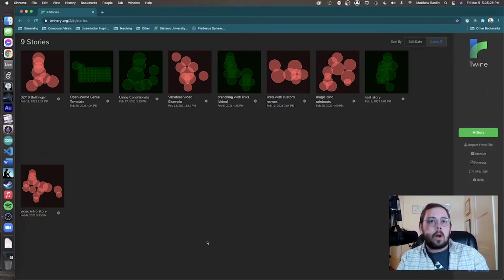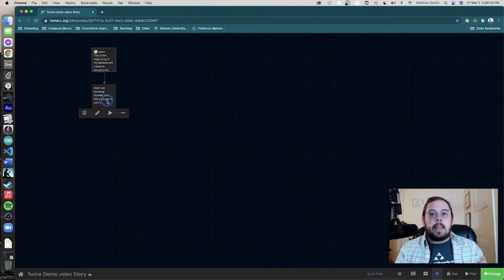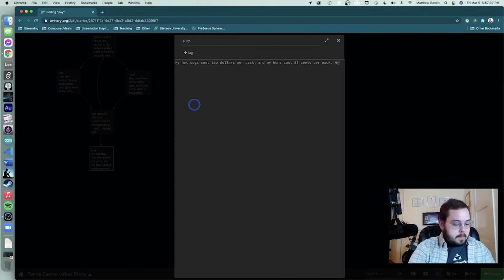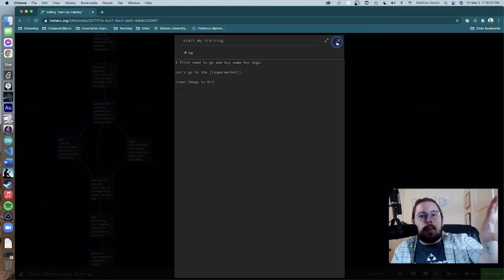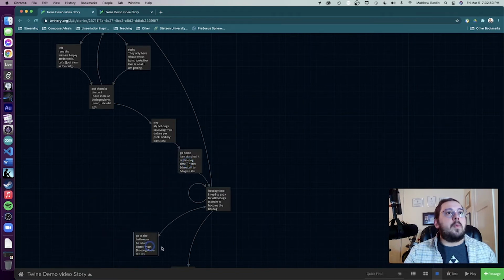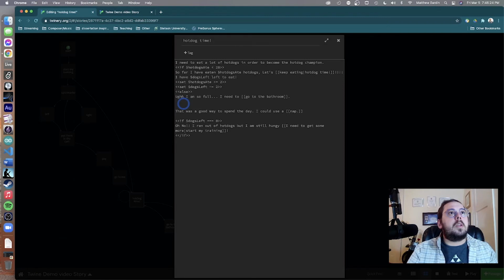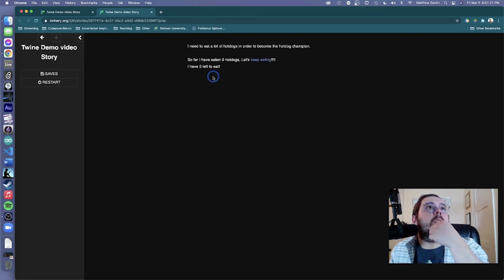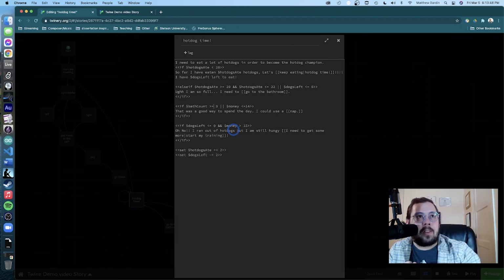Digital Storytelling: Comprehensive demo of Twinery.org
This video goes over everything my students need to know in order to complete the Twinery.org section of the Digital Storytelling course.
In this video I go over several things:

Intro: 0:00-0:45
Basic Twine setup:0:46-10:10
Links: 10:11-27:08
Variables: 27:09-01:01:46
Conditionals: 01:01:47- 01:29:26
Closing things & Dramatic Reading of Story: 01:29:27-01:38:14

I even go more in-depth than when I went over this in class, so there is some good information here for students.

If you need any other information in twine, be sure to check out the help section on their web-page.

The file for the story created in this video is available